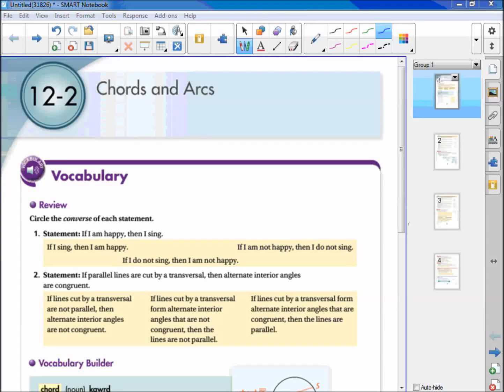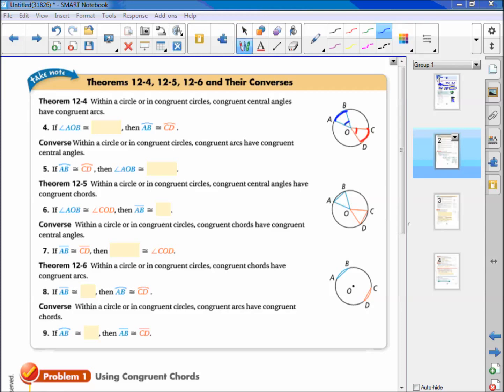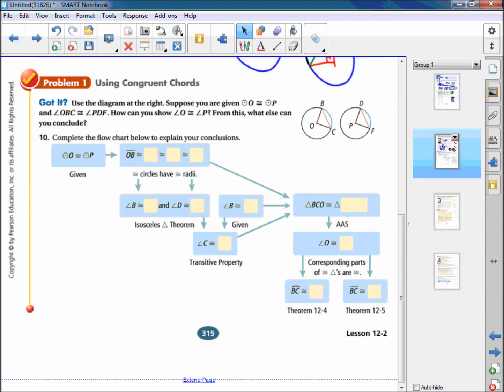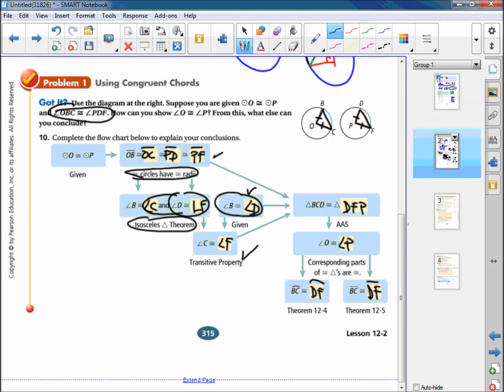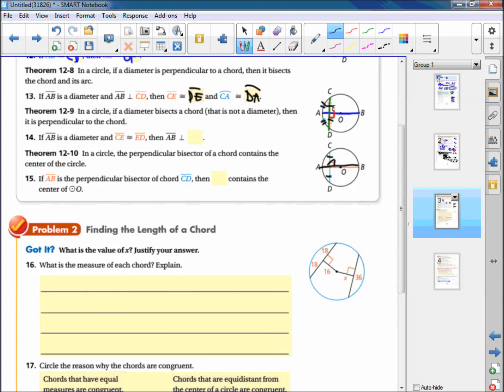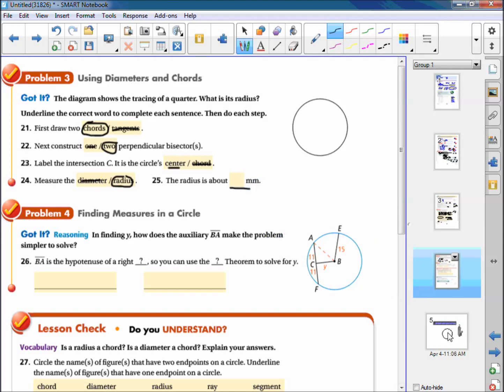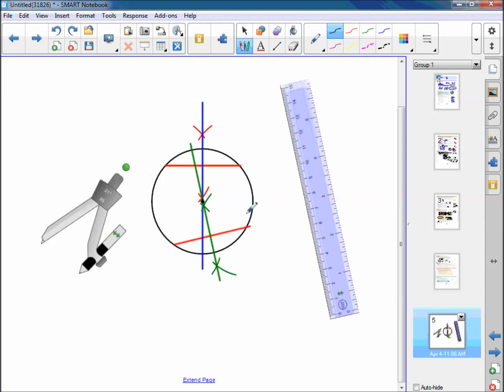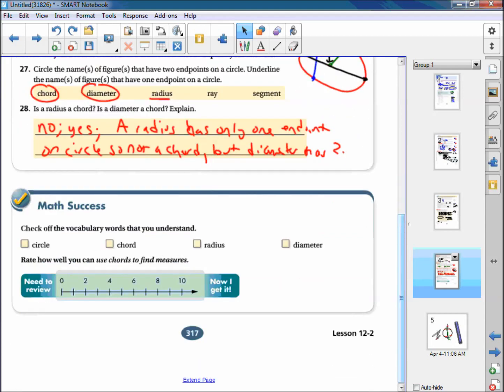Geometry Video Notes on Section 12-2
Geometry Video Notes 12-2 covering chords and arcs